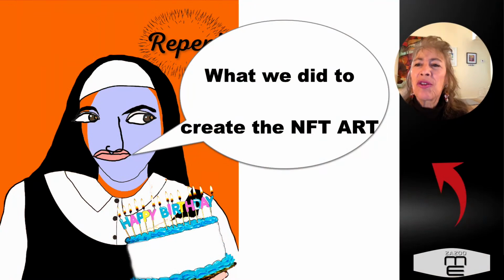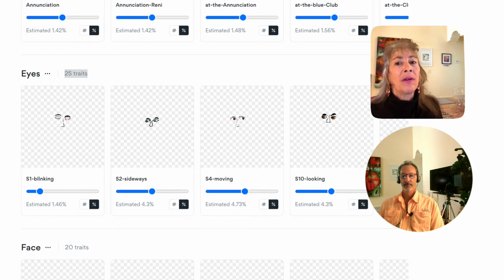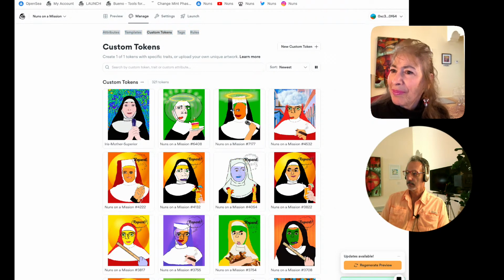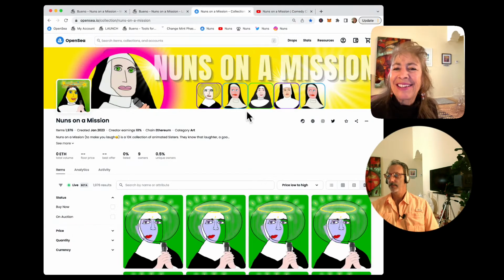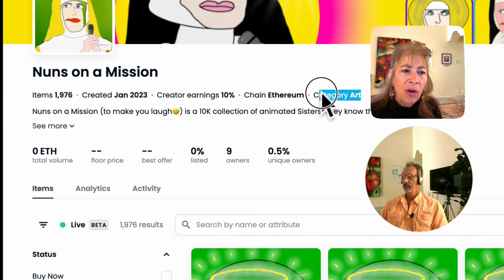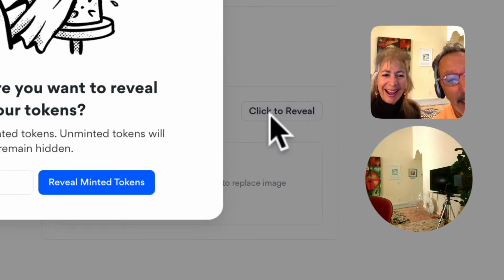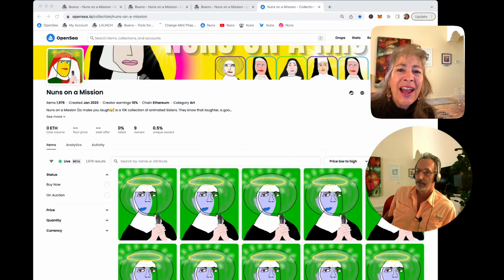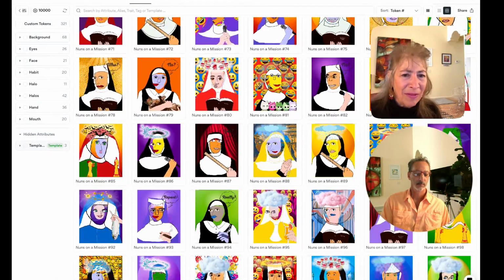How To Reveal an NFT Collection on OpenSea ➠and more!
This video not only shows us revealing our NFT collection on OpenSea but answers the questions:
➤How we created our NFT collection (and why)
➤What we did to create the art
➤What happened when we launched (but didn't😜)
➤ Why we created @nunsonamission  YouTube channel for our collection and got slammed!
and of course, the REVEAL💃🏻🕺🏻🎉

To learn all about the nuns and buy them click here ➤

Sheri & Sal Barbera
The Art of NFTS
Zazoo Me LLC